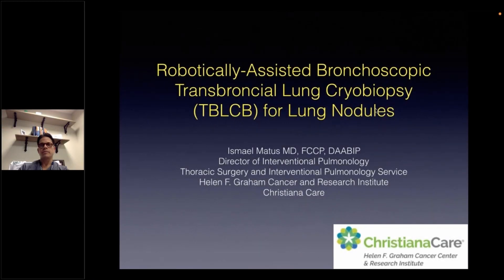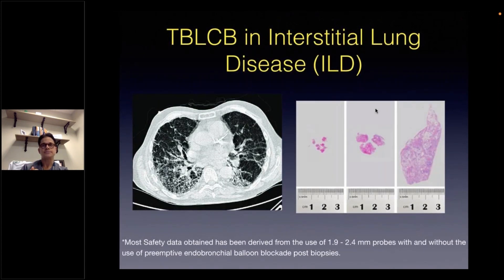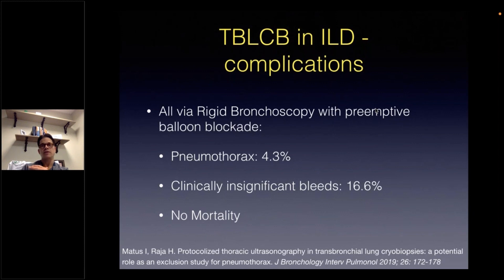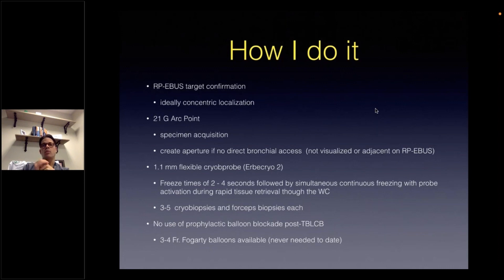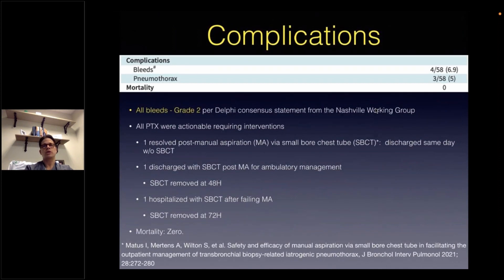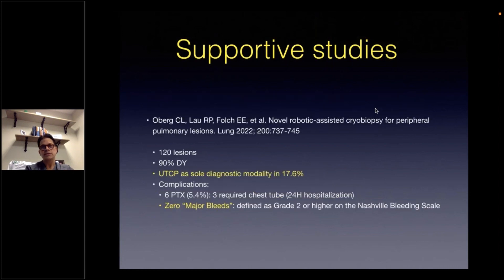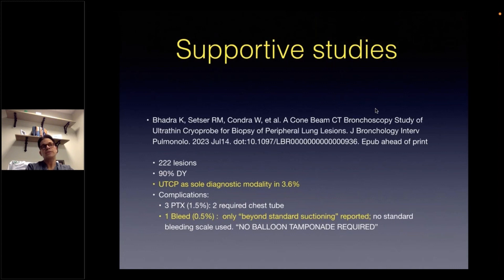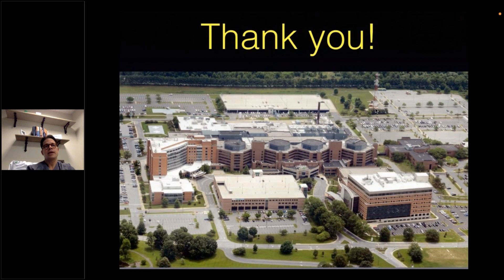Robotic Assisted Bronchoscopic Transbronchial Lung Cryobiopsy (TBLCB) for Lung Nodules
Watch this Bronchoscopy Blitz segment and learn about the safety and feasibility of cryobiopsy in MONARCH Robotically-Assisted Bronchoscopy procedures from Interventional Pulmonologist Dr. Ismael Matus.